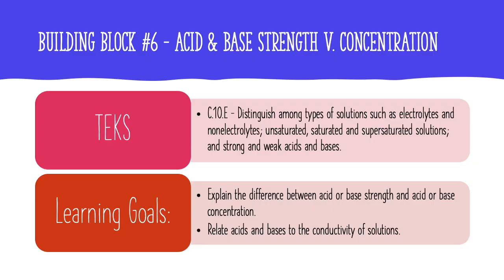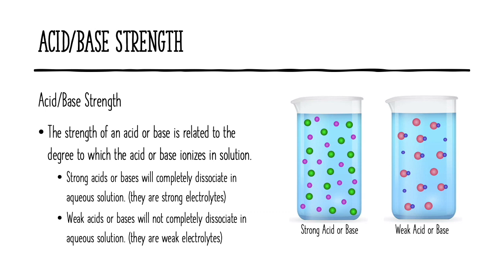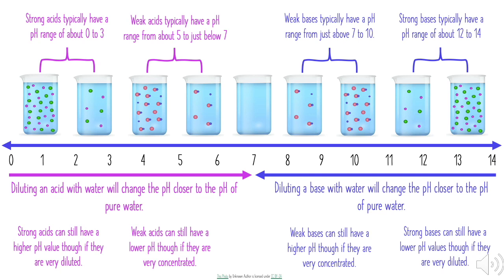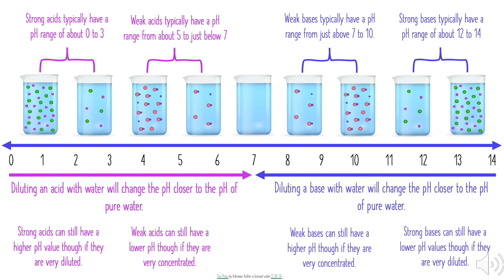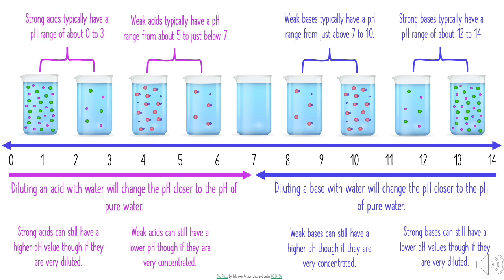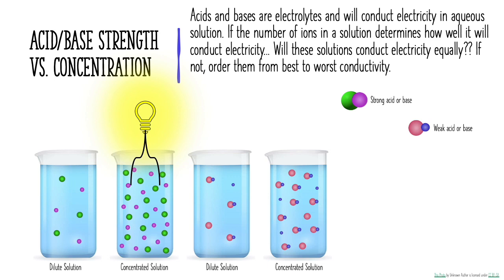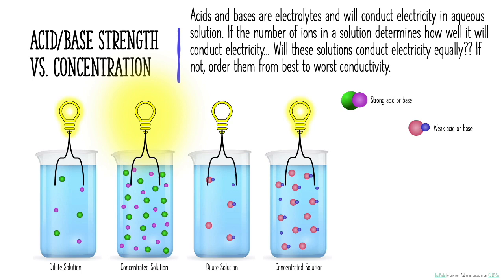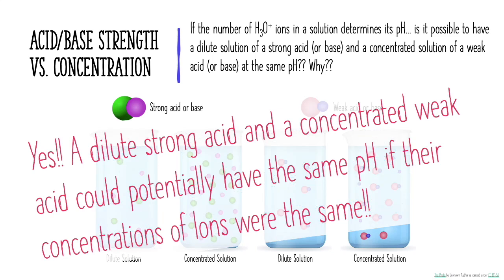Acids & Bases BB6 - Strength & Concentration